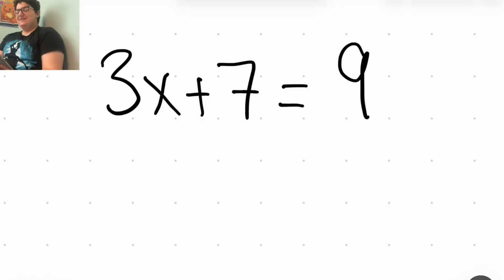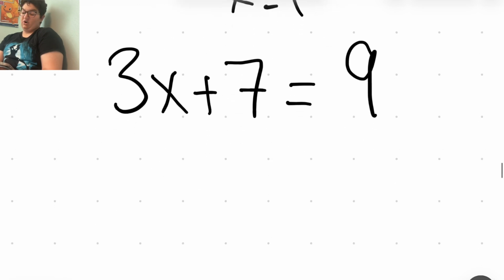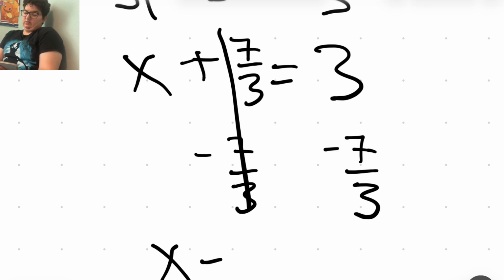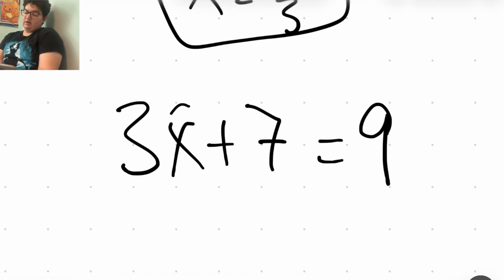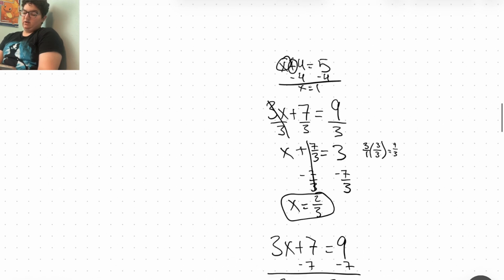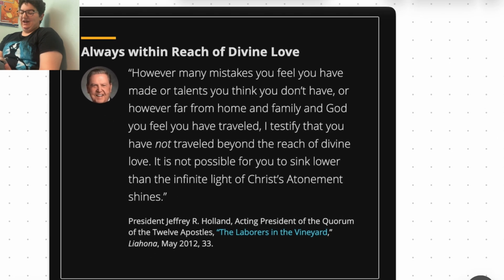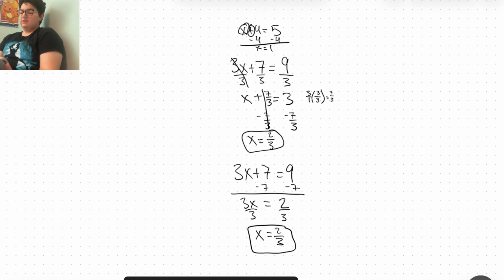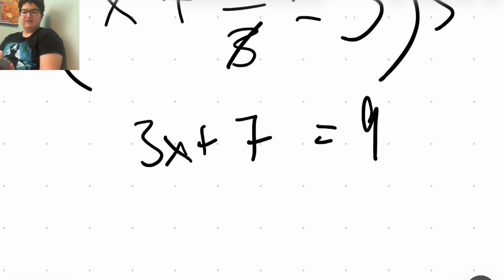Hope in Equations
There's ALWAYS a way back to Him!